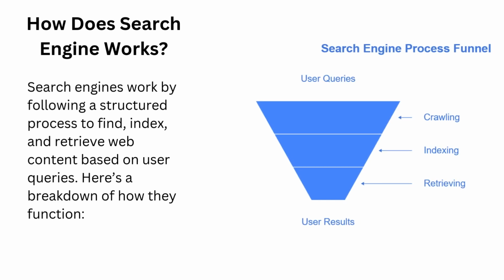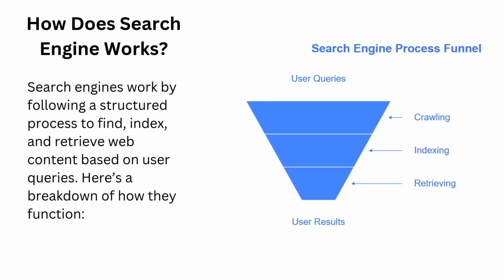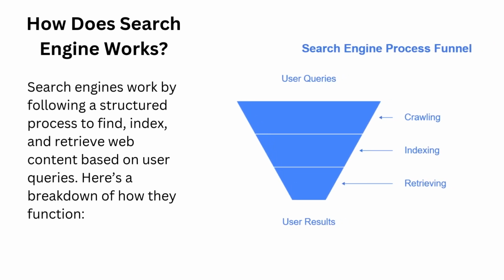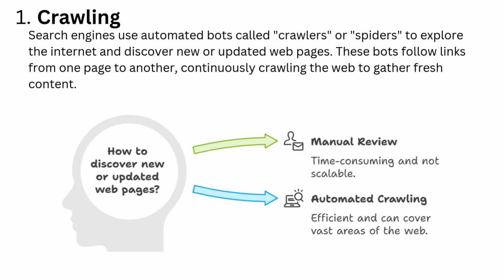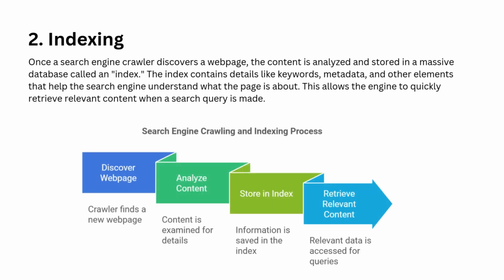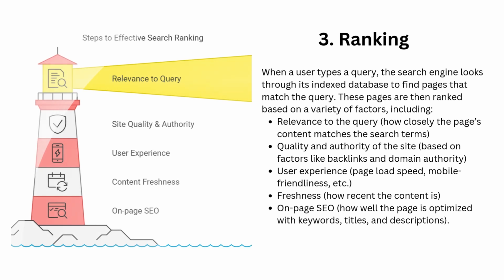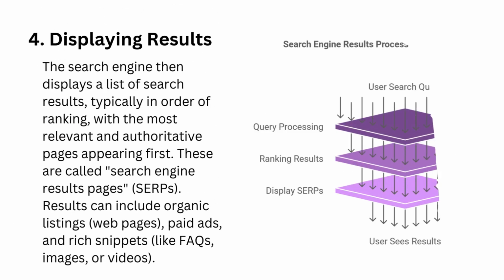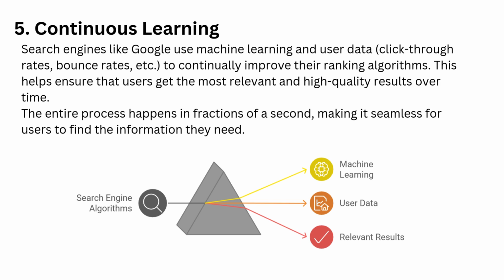SEO Tutorial | How Does Search Engine Work | Search Engine Algorithms | Web Crawlers Explained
In this video, we explore how search engines work and the intricate processes that allow them to deliver relevant search results to users. We'll break down the role of web crawlers, the indexing of web pages, and the importance of algorithms in determining how websites are ranked. You’ll learn about key factors like SEO strategies, keyword research, and how backlinks influence search engine rankings. Additionally, we'll delve into the significance of user intent behind search queries and what it means for content creators and marketers. Join us for a comprehensive look at the mechanics of search engines and how to optimize your online presence for better visibility!